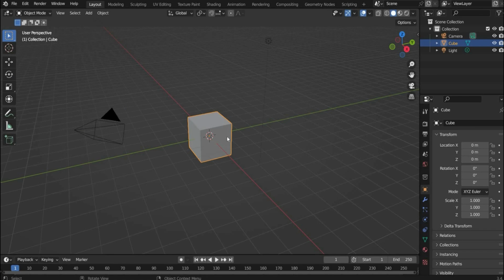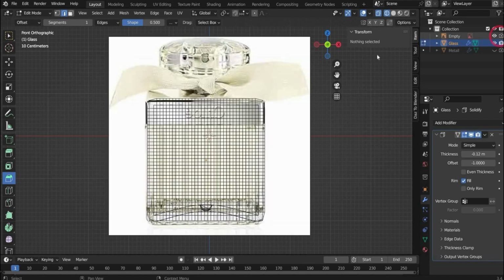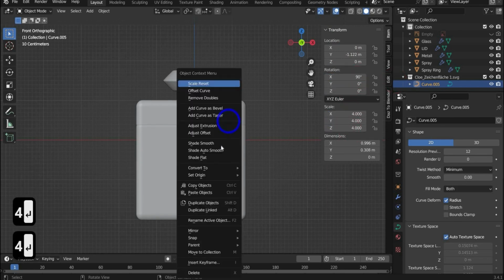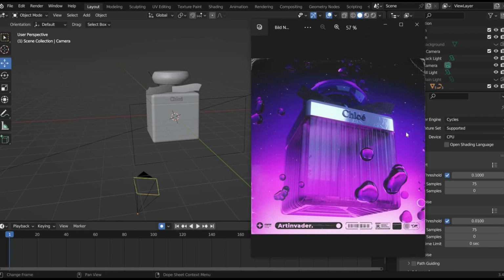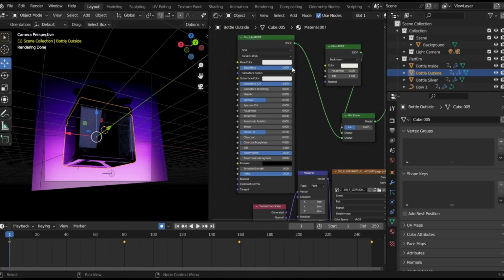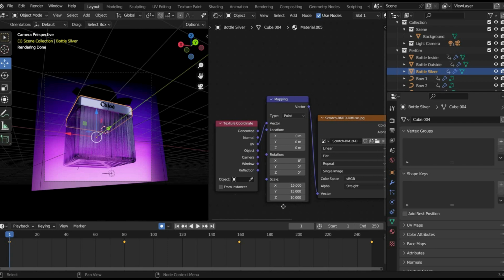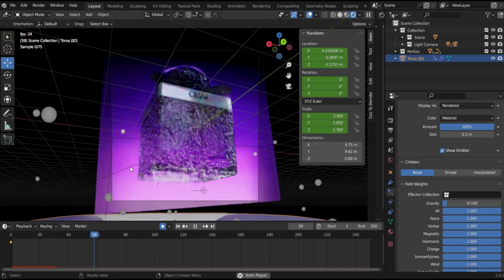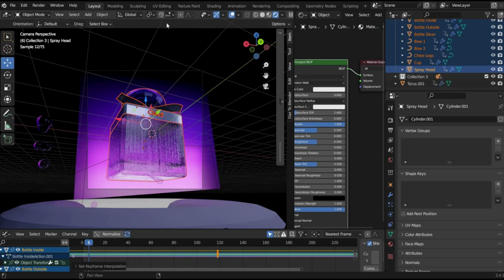✨💦 LEARN TO MODELING AND ANIMATE A MESMERIZING 3D PERFUME PRODUCT 💦✨BLENDER 3.4 TUTORIAL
Hello Artinvaders, welcome back to a new tutorial from me. Today you will learn how to easily create products in Blender.

There is also a detailed material part. There you will learn how to add textures, scratches and other design elements to the material to make it look as realistic as possible.

You'll also learn the basics of how to set your product perfectly in scene with lights. Today we are working with a backlight, mainlight and filllight.

Finally, we will create liquids without additional plug-ins and animate everything.

Here is the link to the product photo:

Feel free to write me in the comments what you think of the tutorial. ✌️

______________________ NEW TUTORIAL _______________________

_______________________ OTHER LINKS ________________________